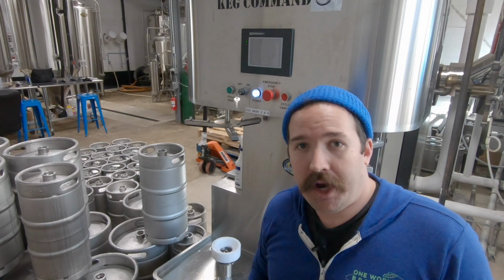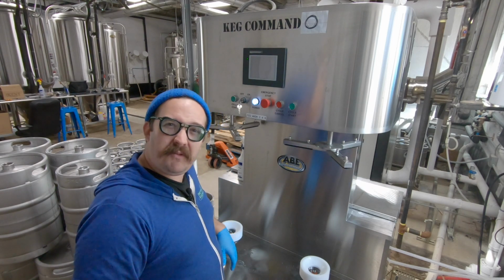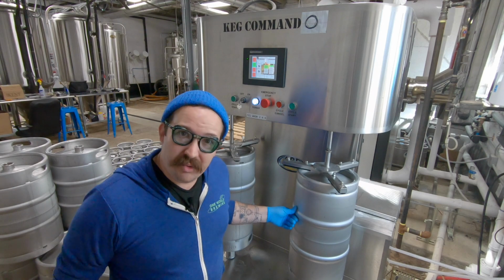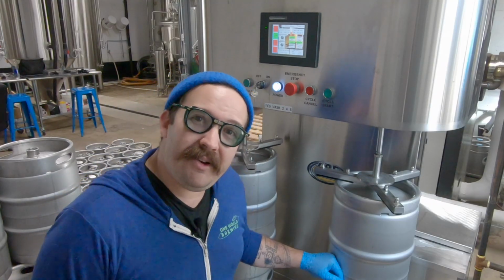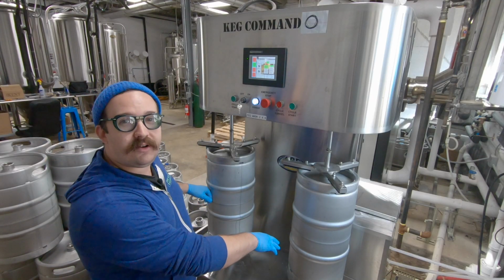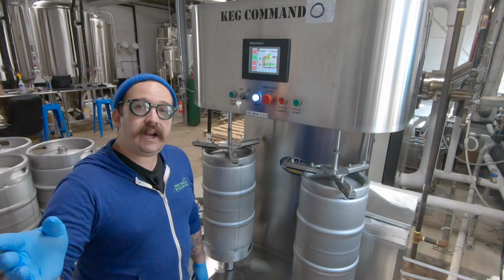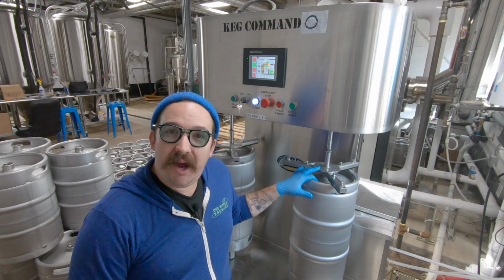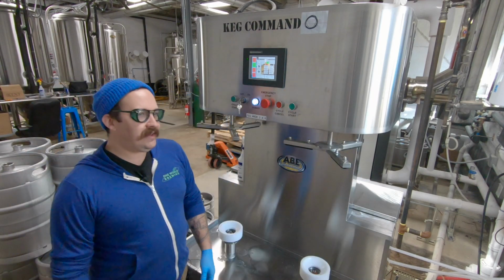How A Keg Washer Works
A quick look at how a keg washer works. This is the Keg Commander from ABE, or American Beer Equipment, in Lincoln, Nebraska.